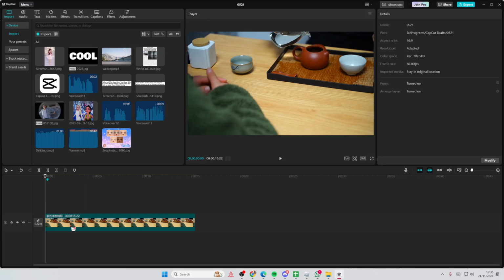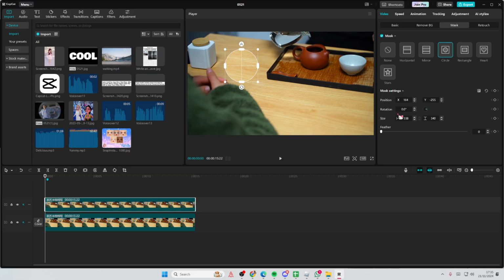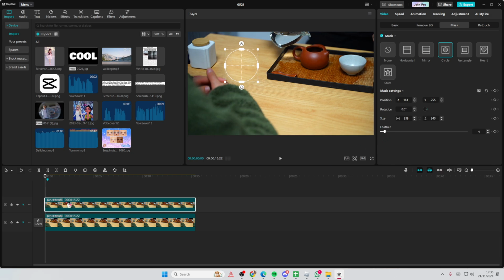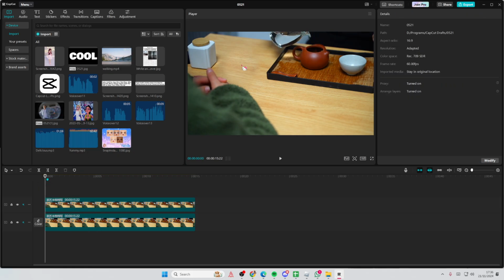💥 INSTANT: How To Remove Any Object From CapCut Video - CapCut Tutorial | Full How To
Want to remove any object from videos in CapCut PC? Here's how you can do that.